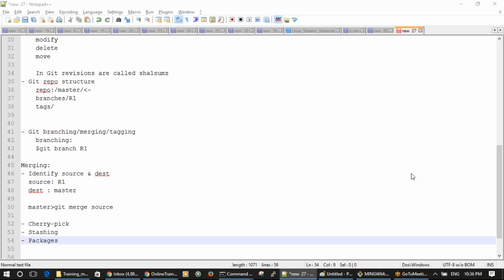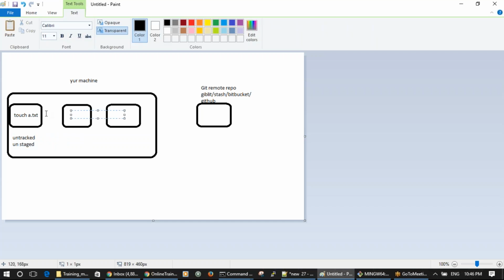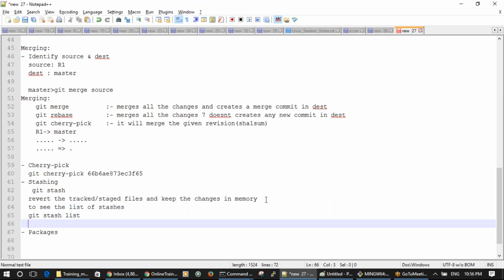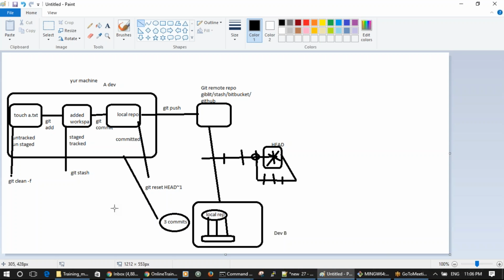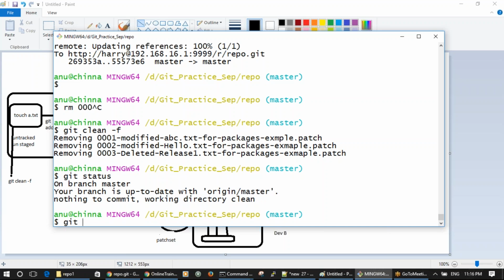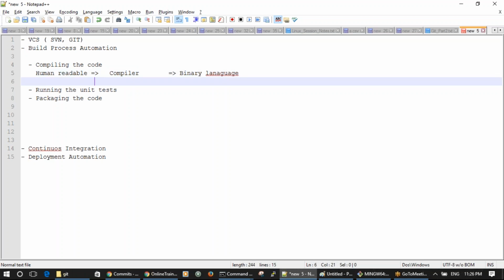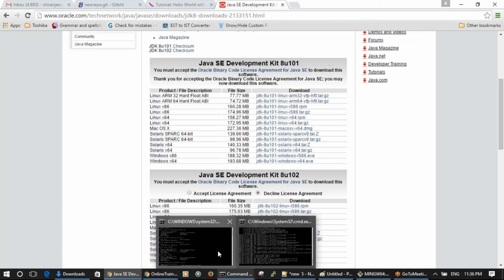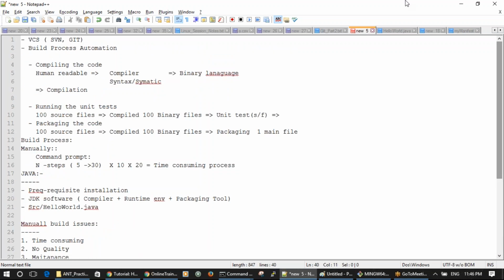DevOps AntDay1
Devops Ant Day1